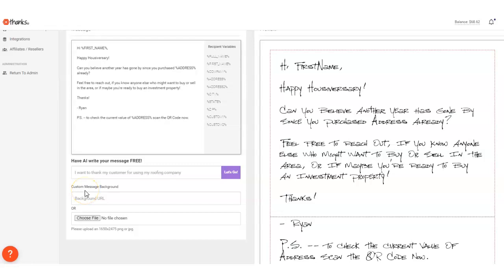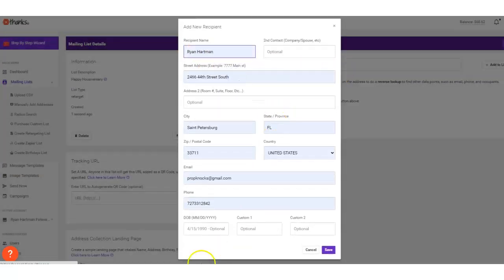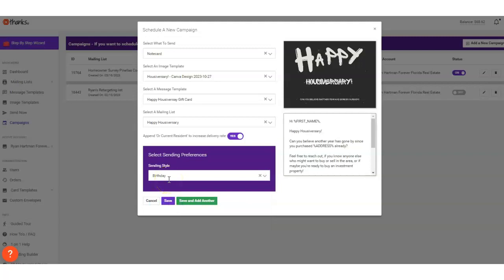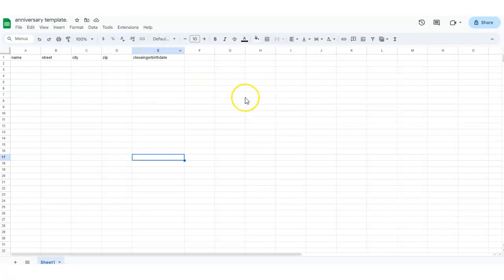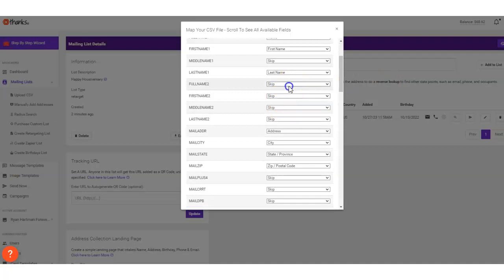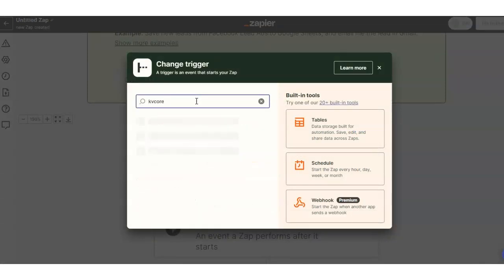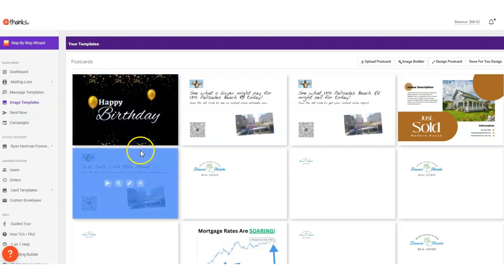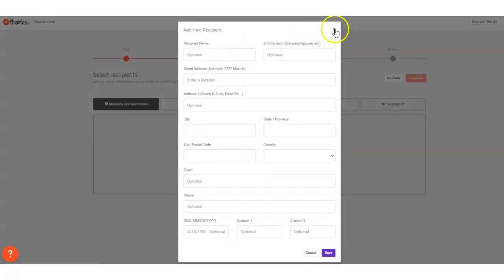Automagically Send Happy Housiversary and Happy Birtthday Cards To Your Real Estate Sphere & Past Cl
In this informative video, the speaker explains how to automate the process of sending "Happy House Anniversary" and birthday cards to real estate clients using Thanks.io's system. Initially, the focus is on setting up personalized greeting cards that include a QR code and brand-specific elements. Users are instructed to create a mailing list, and an image and message template in Thanks.io. The automation magic happens by associating dates like closing dates or birthdays with contacts in the mailing list. When these dates approach, Thanks.io’s campaigns feature automatically triggers the sending of these cards, ensuring they arrive close to the actual date.

The video also discusses integrating this automation with a user’s Customer Relationship Management (CRM) system. The presenter provides a step-by-step guide on how to upload a list of past clients from a CRM into Thanks.io using a CSV file format, ensuring fields like name, address, and important dates are mapped correctly. Additionally, for more advanced integration, the use of tools like Zapier is covered, allowing for seamless data syncing between a CRM and the Thanks.io system. For those who find the setup challenging, the company offers support and even suggests handling the integration directly to avoid extra costs, making the process accessible and manageable for users.

This system significantly enhances client engagement by automating thoughtful gestures, ensuring you maintain a warm relationship with your sphere and past clients. It simplifies the task of remembering and acting on special occasions, saving time and effort, which can then be redirected towards more personalized client interactions or other areas of business development.